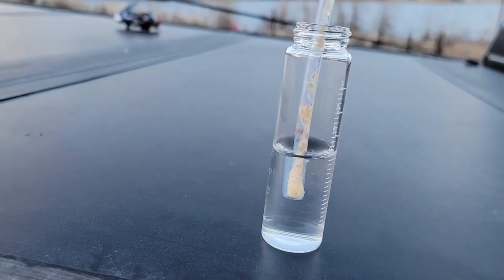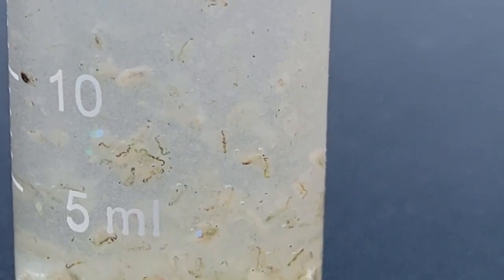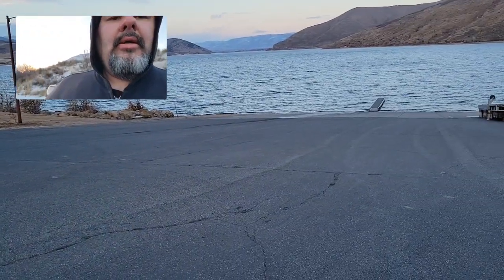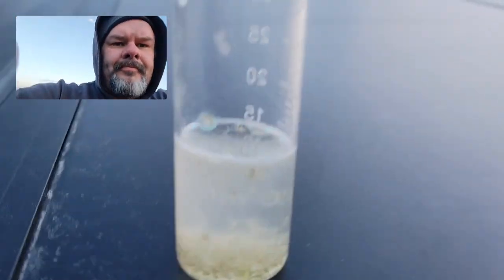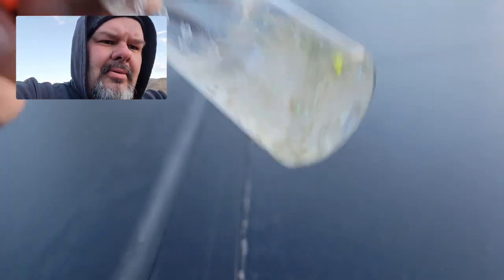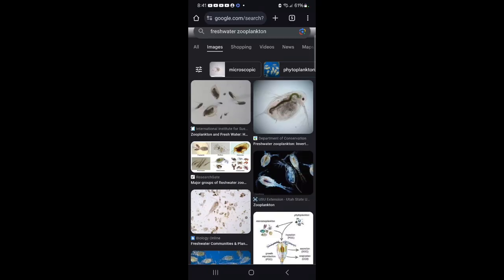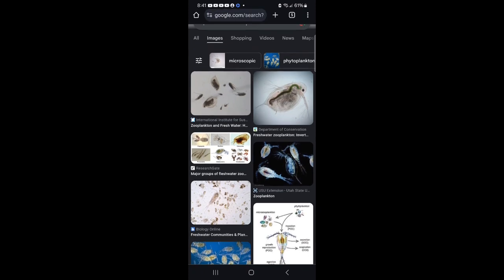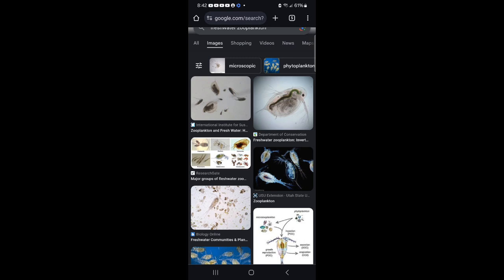What's inside of the belly of a rainbow trout during winter months in Utah?